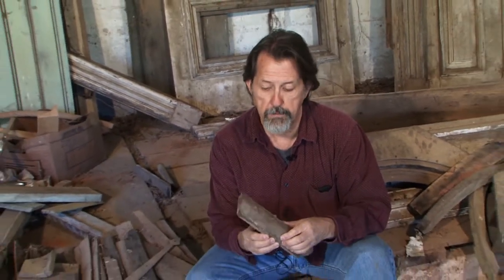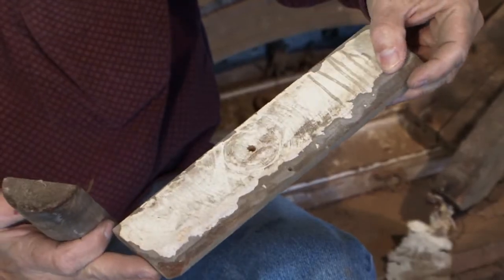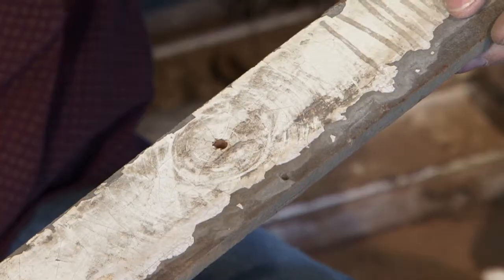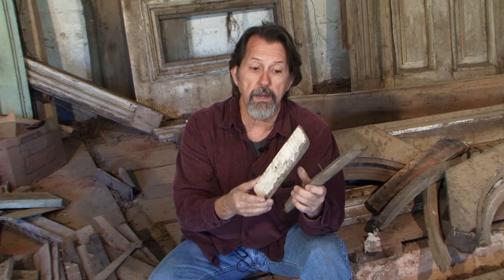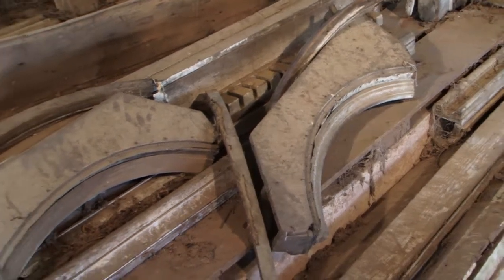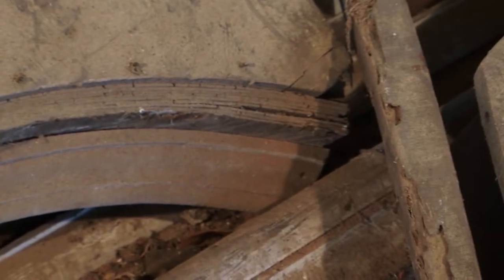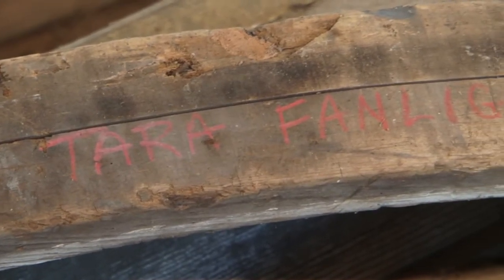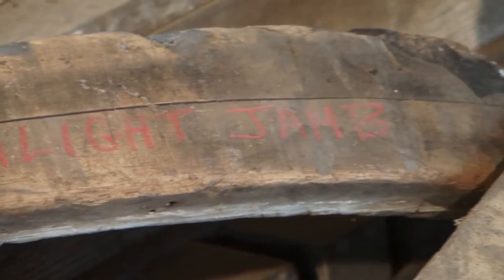Saving Tara Video Diary - Day Two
This is the second installment of the "Saving Tara Video Diary". Please keep in mind that these are shot without a script and are done as an update to the ongoing study and restoration of the original movie set from "Gone with the Wind".

Keep coming back to this site as we will be providing more videos over the coming weeks. And please help us get out the word that the big white house that stood on the back lot of Selznick Studios is not gone but has simply been waiting in Georgia for the day it could be restored and put on public display.

Peter